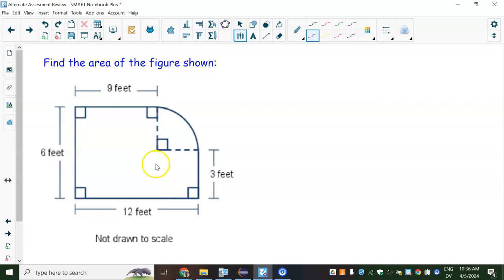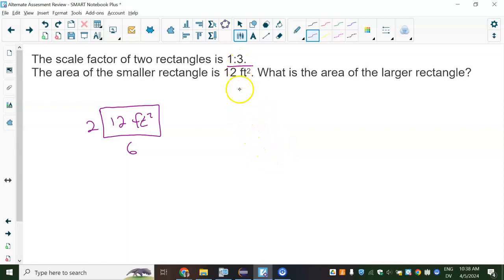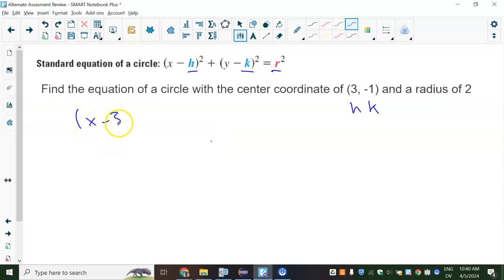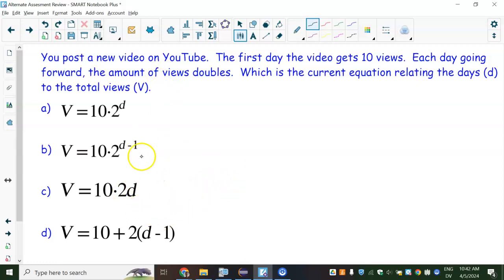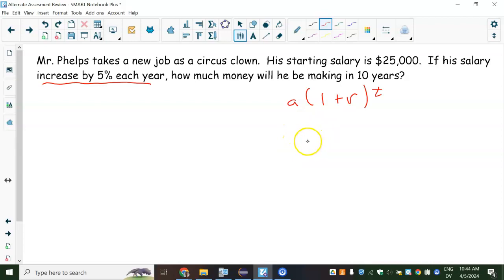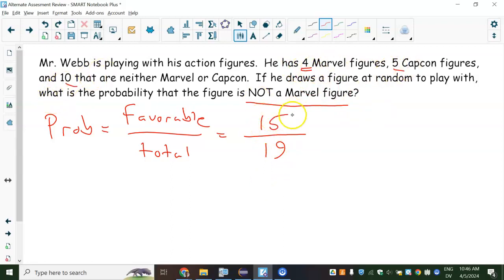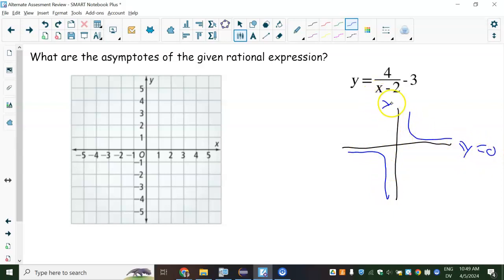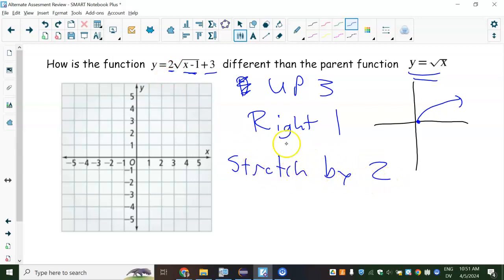Alternate Assessment Review part 2